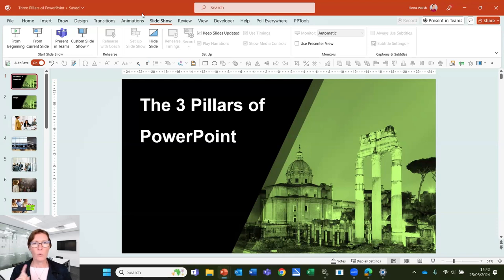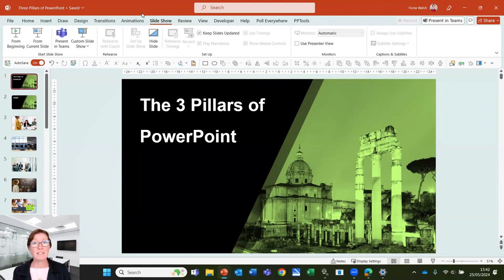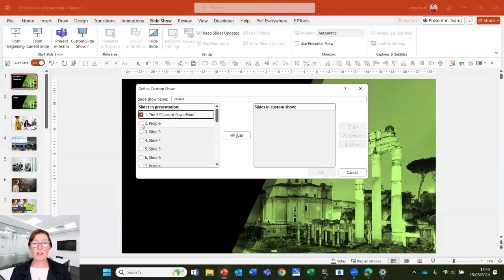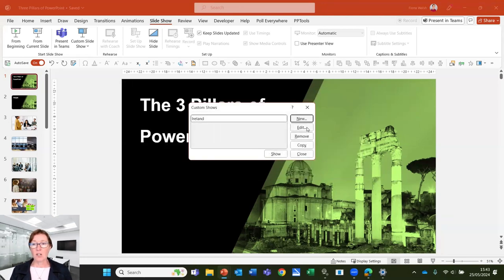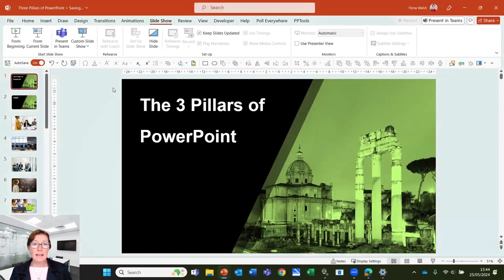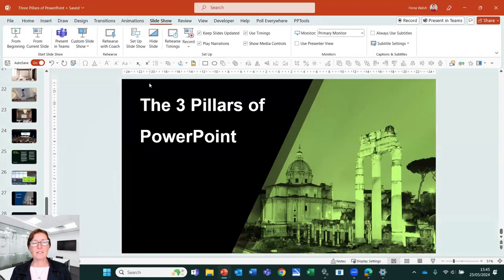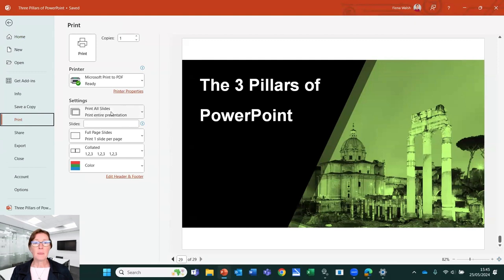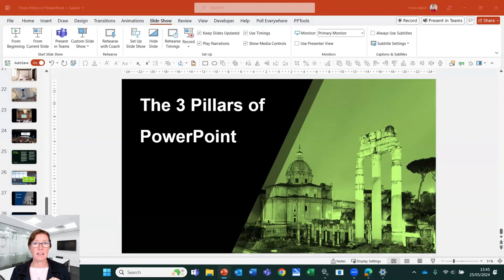How to create different slide shows from one PowerPoint file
Are you constantly updating the same slides in different PowerPoint files?

How about having one master files and creating different customs slide shows from it, for your different audiences?

Then you only have to update one deck!

This video shows you how to create custom slide shows in a PowerPoint file, and print the slides within the shows to a PDF.